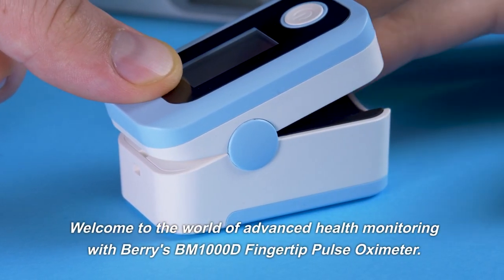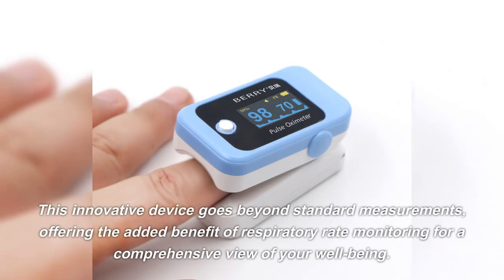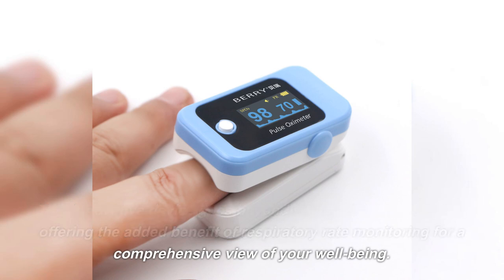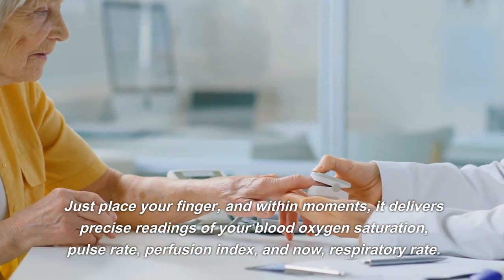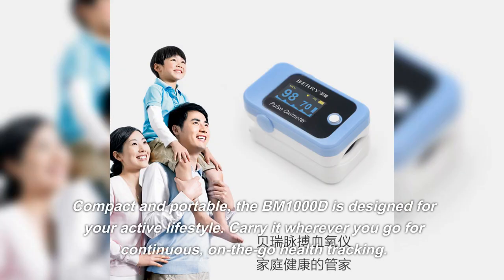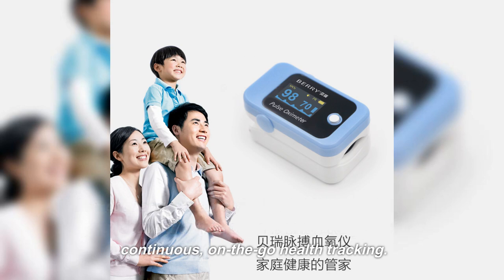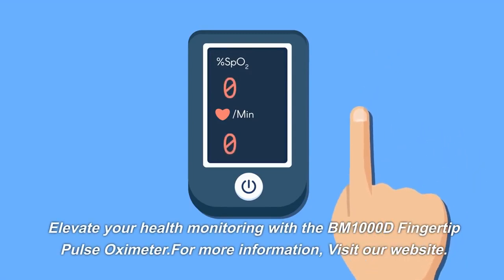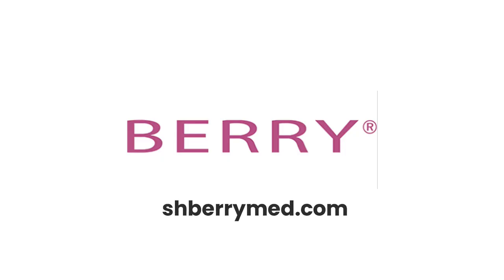Master Your Health: Discover Berry's BM1000D with Respiratory Rate Monitoring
Explore the next level of health tracking with Berry's BM1000D Fingertip Pulse Oximeter. Now featuring respiratory rate monitoring, this device provides a comprehensive overview of your vital health metrics. Easy to use and perfectly portable, the BM1000D is your reliable partner in health, wherever you go. Get accurate, real-time insights into your blood oxygen saturation, pulse rate, perfusion index, and respiratory rate. Join Berry in the journey to optimal health.